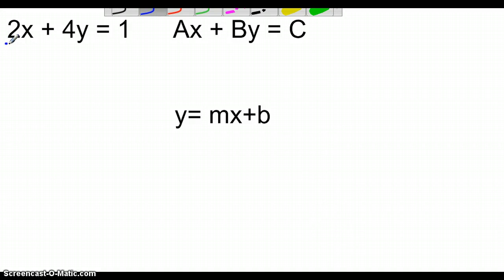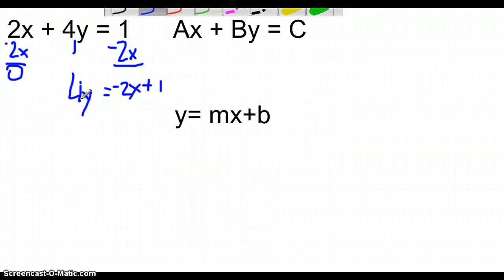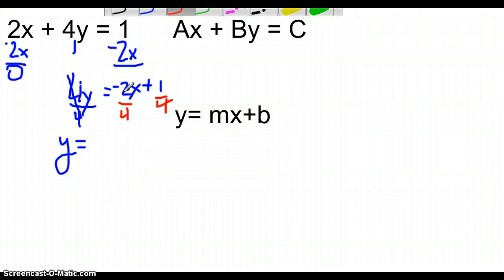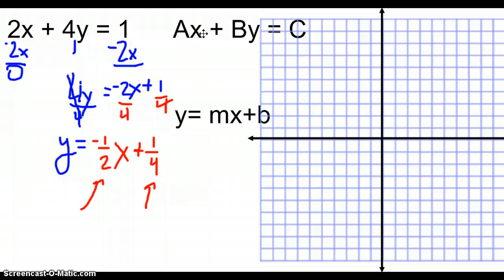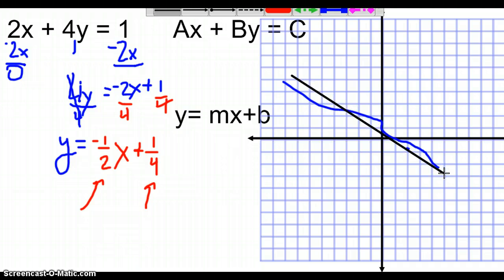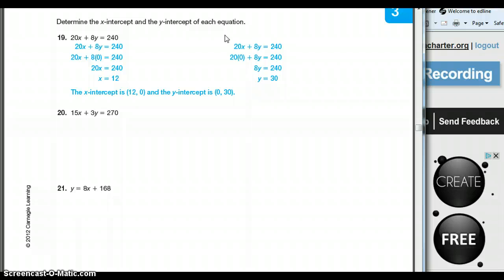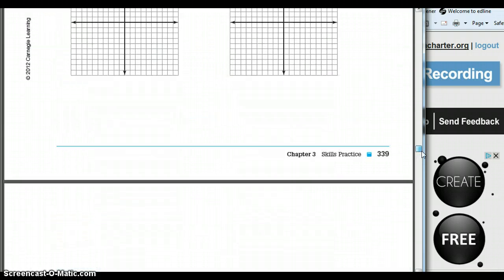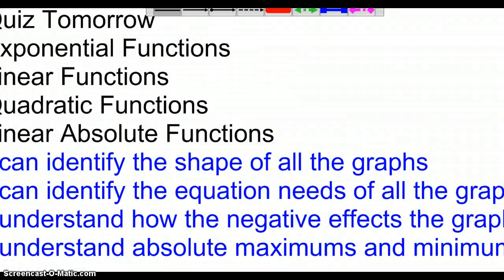standard and slope intercept